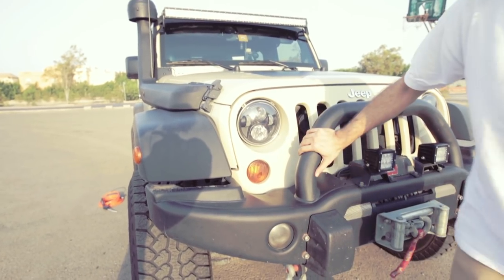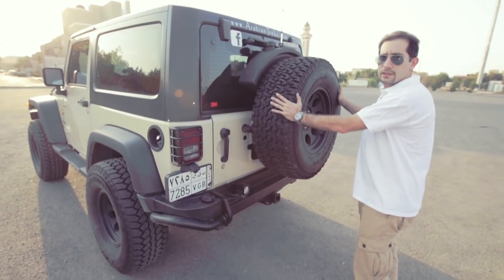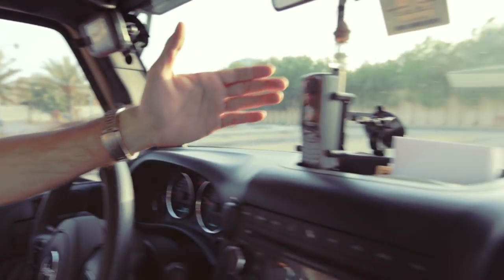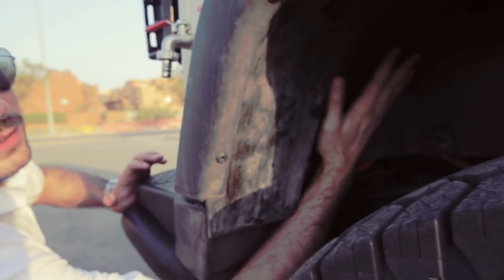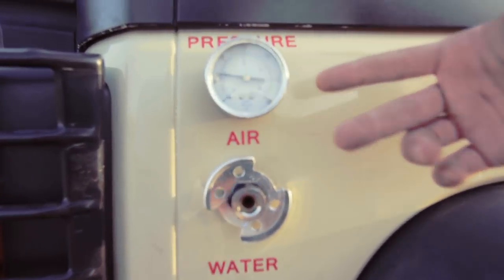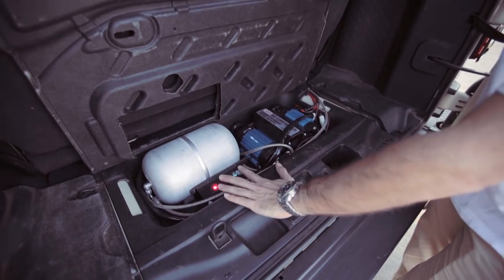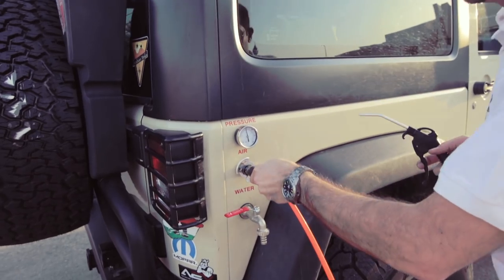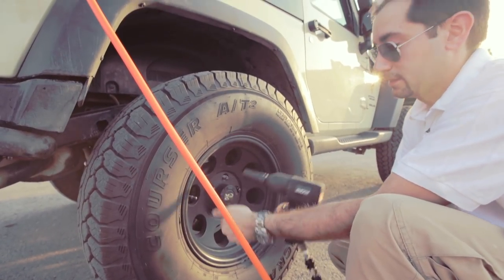Arabian Treks - Onboard Air & Water System, Arabian Treks Jeep JK Wrangler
I  saw this idea on YouTube and I needed to have the same setup
Unfortunately it's not as nice as I planned, but its ok for the first test.  lack of tools and material made it a very difficult challenge

Jeep Description:
2012 Jeep Wrangler 3.6 Gasoline with 4.56 Gear ratio
AEV Front & Rear Bumper with Tire carrier and snorkel
AEV Fuel caddy
Procomp 16" Wheels with Master Craft 315/75/16
BF Goodrich spare tire 315/70/17 on Procomp 17" wheel
50" Rigid industries Combo LED on Poison spider bracket
Rigid industries  D2s Diffused LED
J.W. Speaker Headlight
2X Rear LED Lights
Garmin 276c
Garmin Montana 650
Thuraya satellite phone
Warn 9000i winch
ARB D-rings
ARB Twin Air compressor
Flowjet water pump 1.1 GPM flow rate and 35 PSI water pressure.